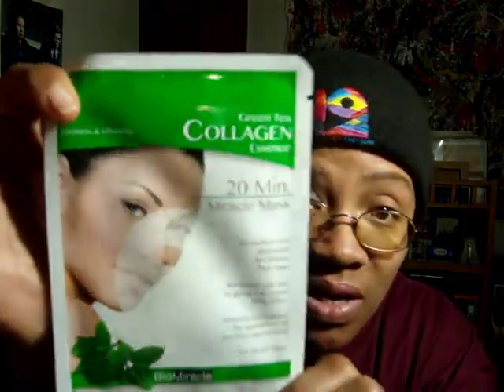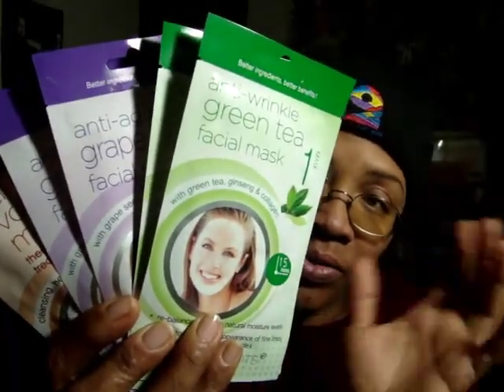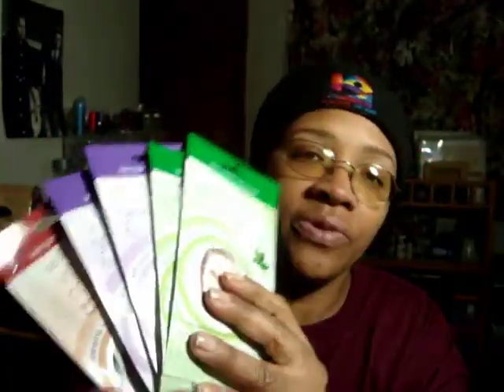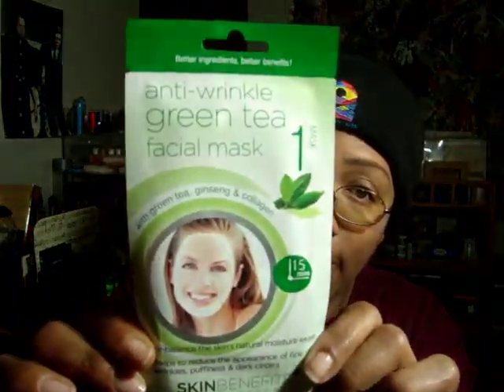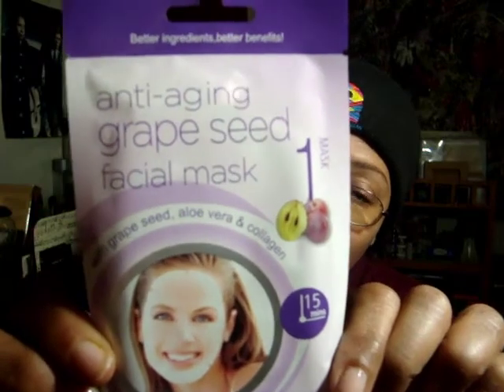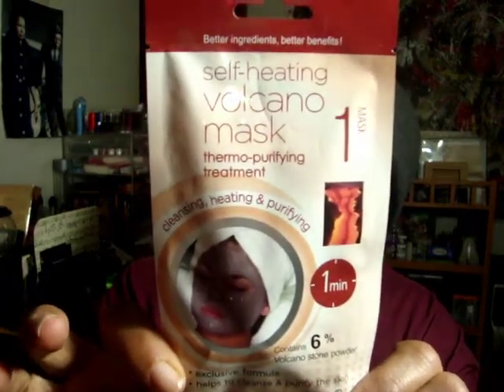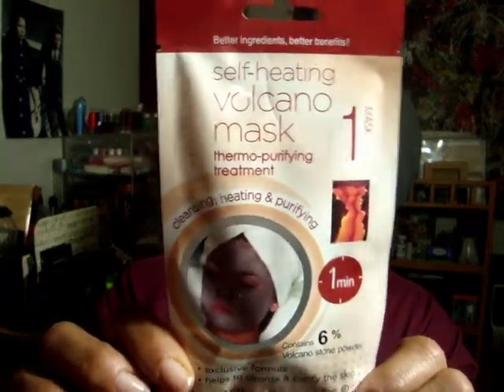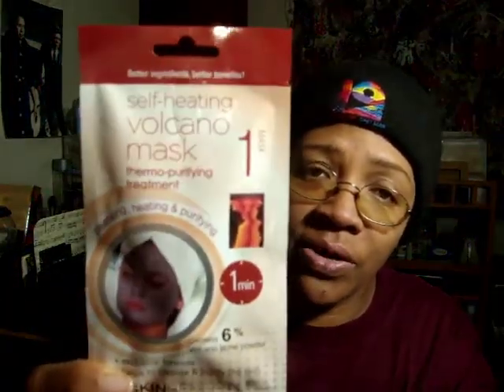Dollar Tree $1 Facial Masks!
I totally forgot to upload this video. Here it is. my Dollar Tree Facial Mask Haul!